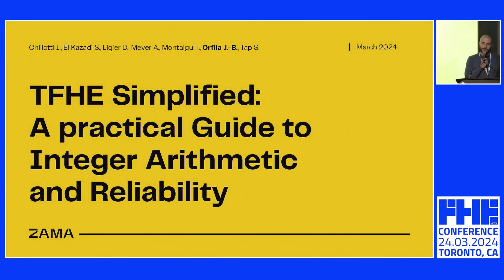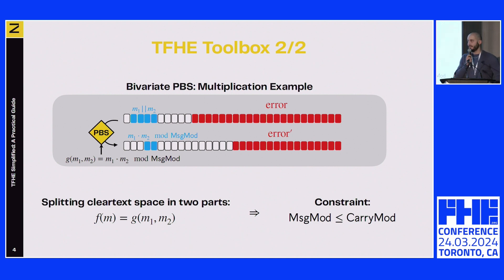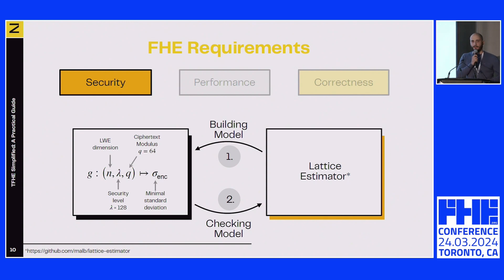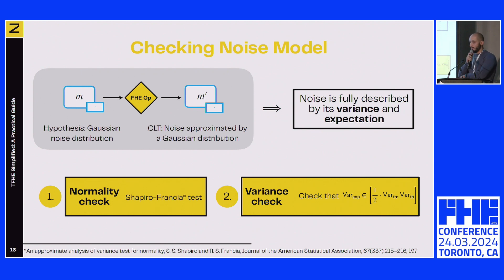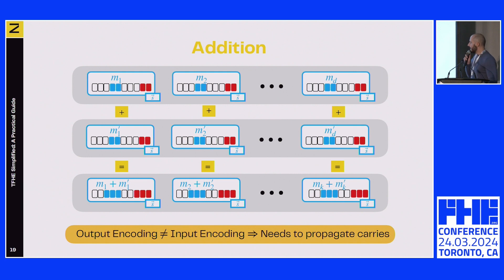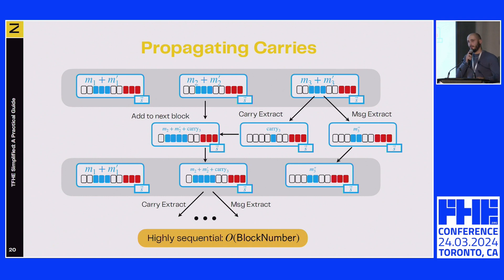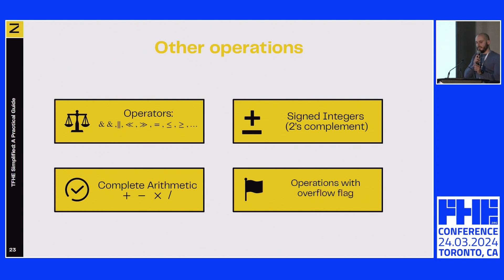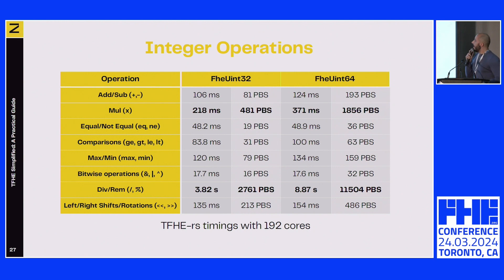TFHE Simplified: A Practical Guide to Integer Arithmetic and Reliability w/ Jean-Baptiste Orfila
In this presentation at the FHE.org Toronto 2024 conference, Jean-Baptiste Orfila from Zama presents "TFHE Simplified: A Practical Guide to Integer Arithmetic and Reliability", a joint work with Ilaria Chillotti, Sarah El Kazdadi, Damien Ligier, Arthur Meyre, Thomas Montaigu, Jean-Baptiste Orfila, and Samuel Tap.

For discussions on this and other FHE presentations and talks, visit us in the FHE.org community: